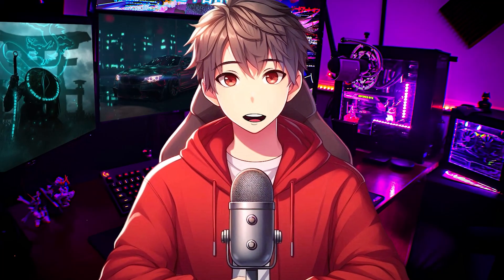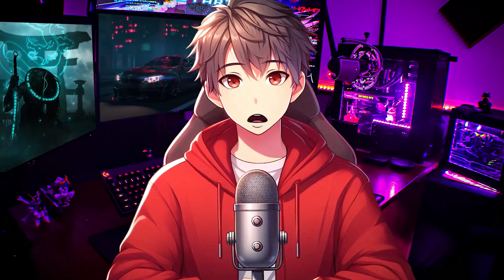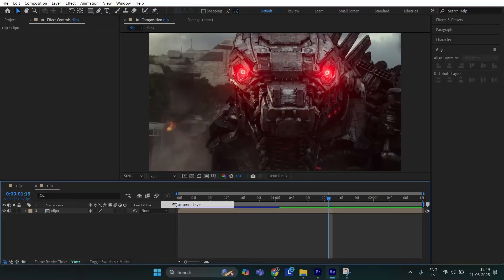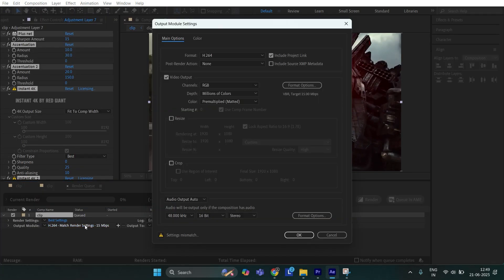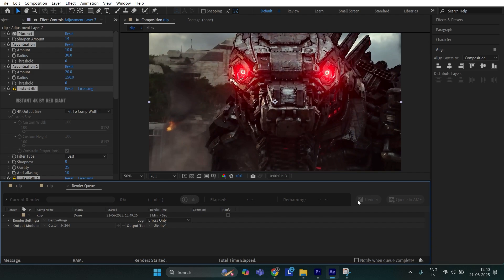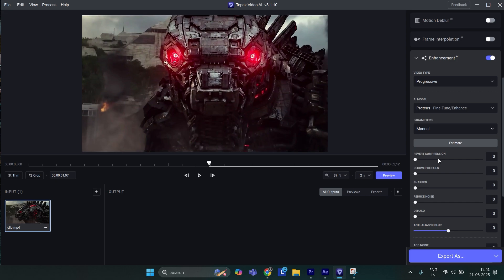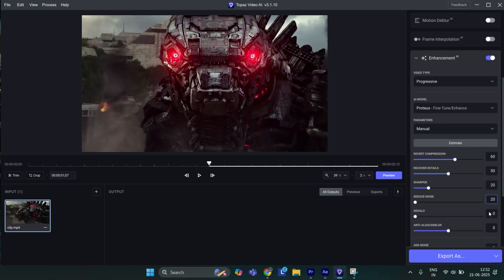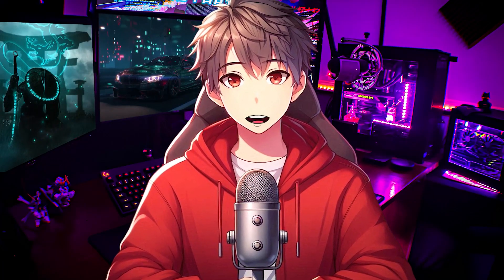4K QUALITY tutorial | After Effects + Topaz Video Enhance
hi guys, in this tutorial i will show how to create 4k quality videos in after effects, hope you will enjoy it!